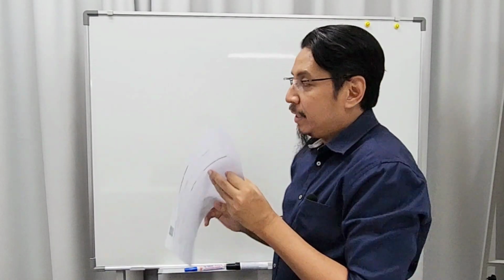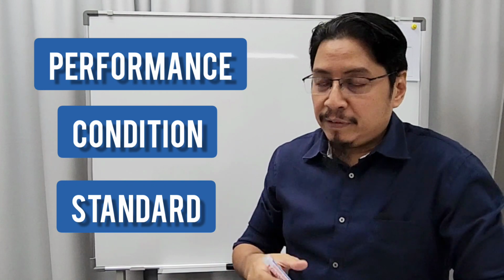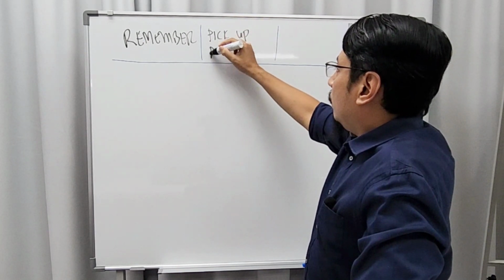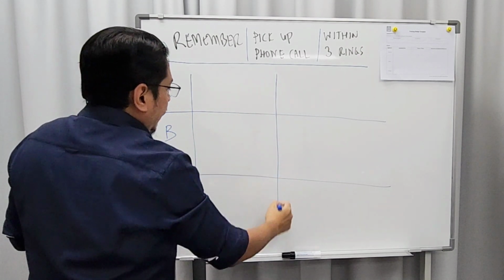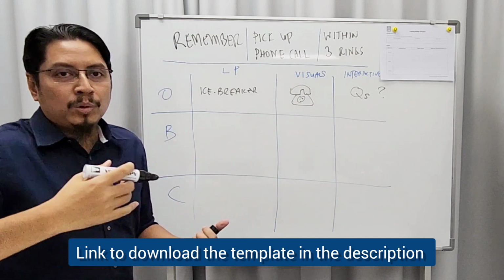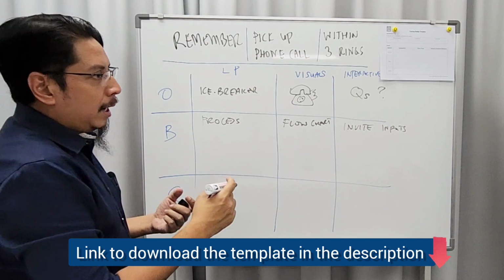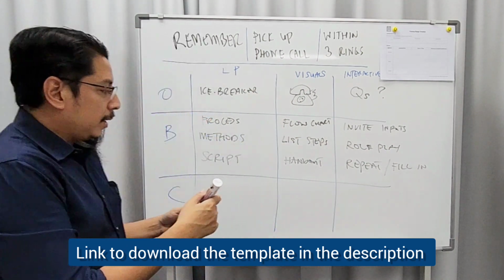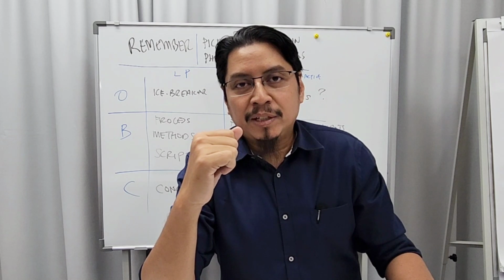Training Design Template Guide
This is one of the templates I use to help me with training design.

Head on over to the link below to download the template

Hope to see you in my next training session, insyaAllah.